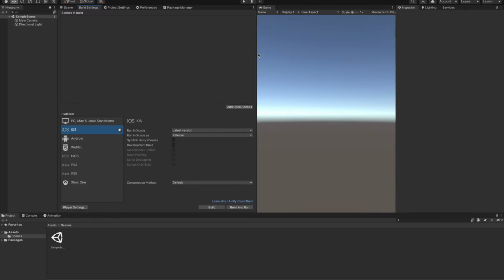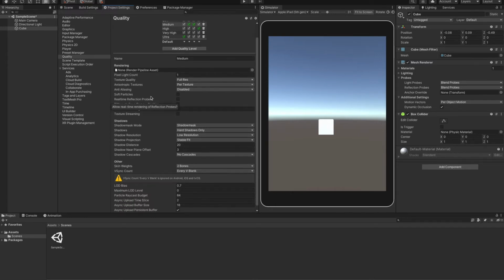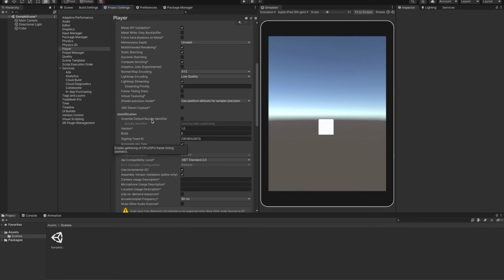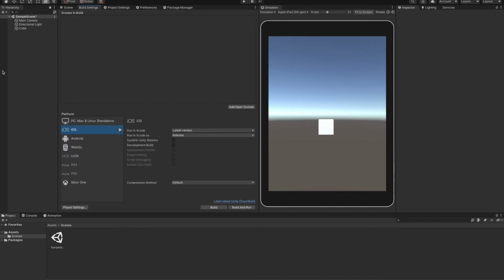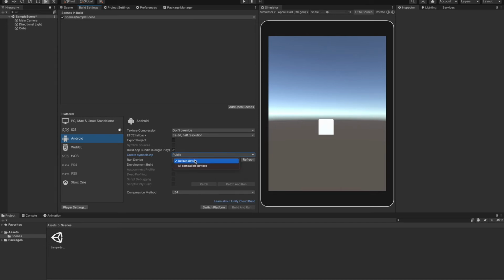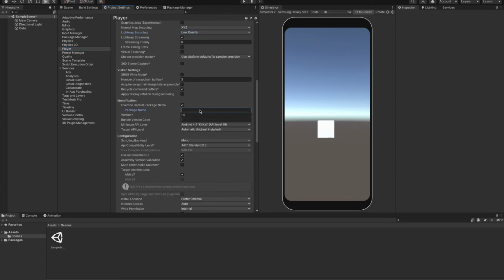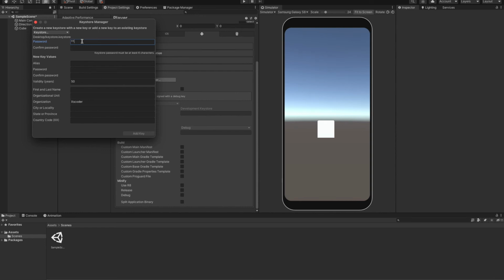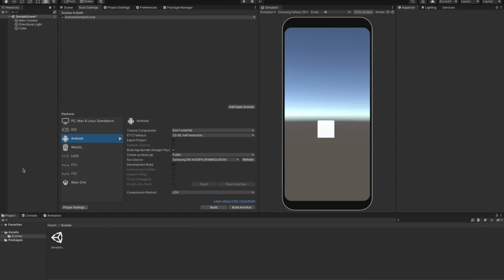Unity tip: How to prepare the Unity project to build Mobile Games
This tutorial explains how to get your Unity project ready to create iOS and Android games and apply the right settings to optimize memory consumption

⇣⇣⇣⇣ FIND OUT MORE STUFF ⇣⇣⇣⇣